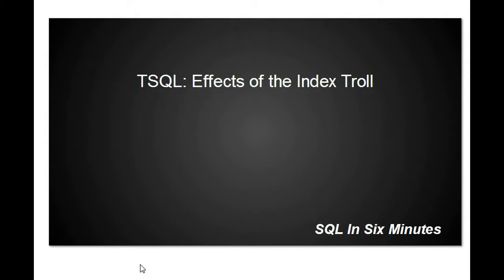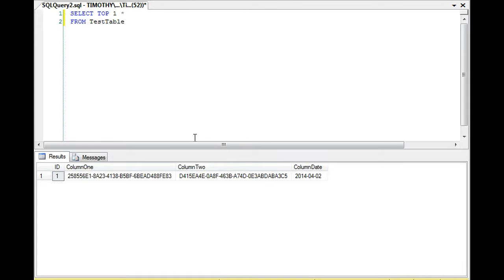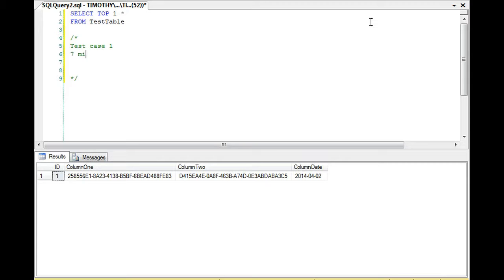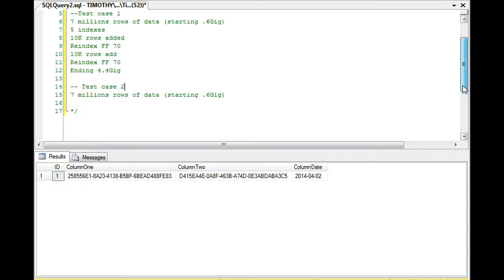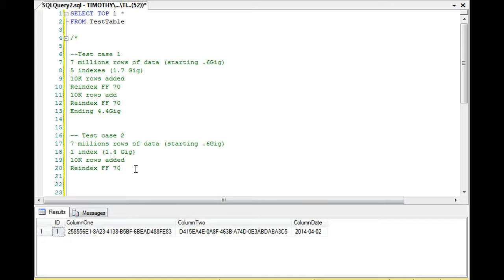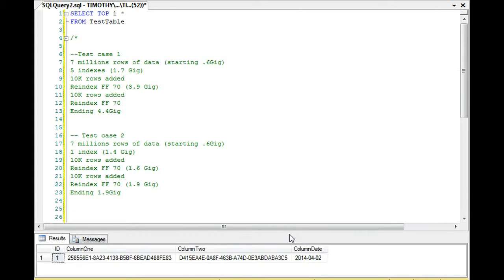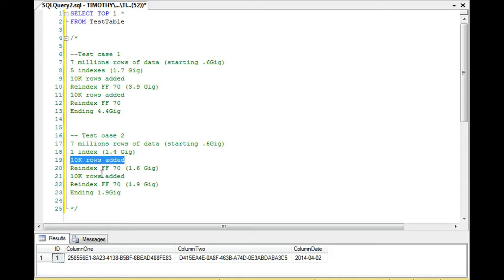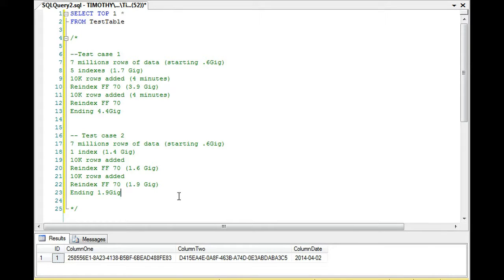TSQL: Effects of the Index Troll